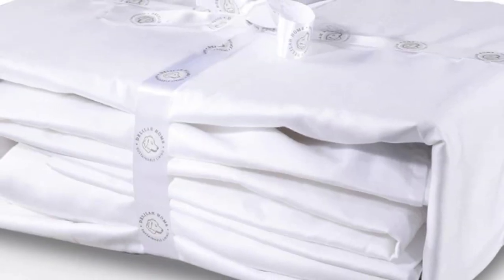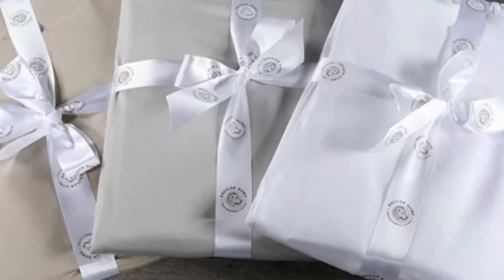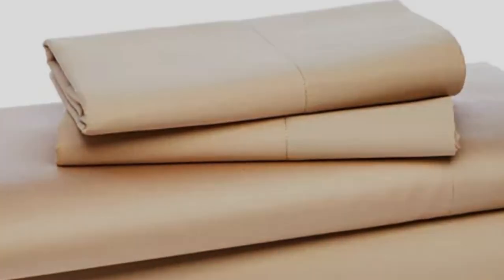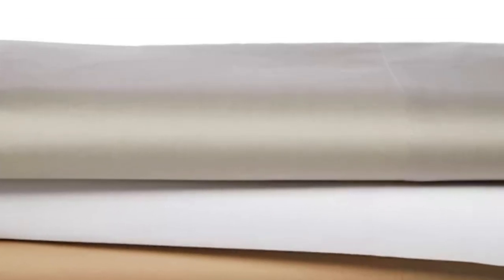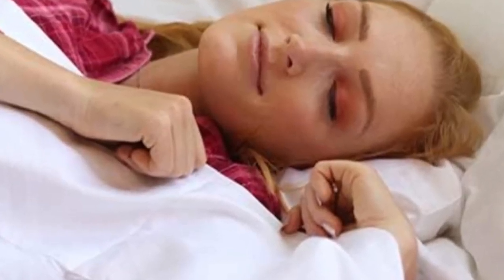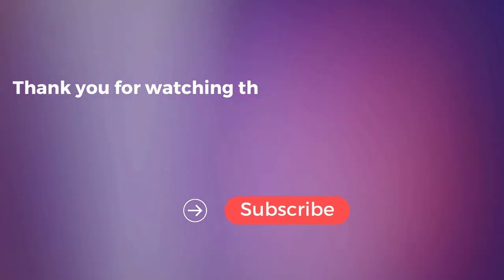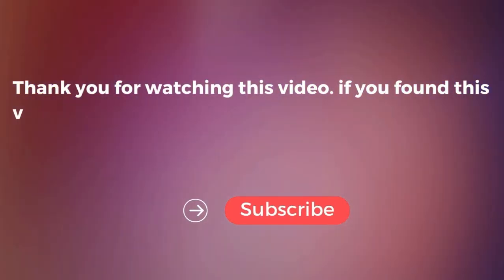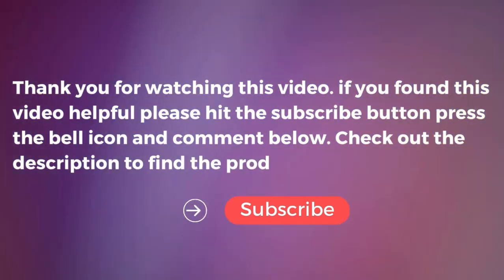Delilah Home 100% Organic Cotton Bed Sheet Set Review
in this video we will show Delilah Home 100% Organic Cotton Bed Sheet Set Review

in this Delilah Home 100% Organic Cotton Bed Sheet Set, I cover everything from the beautiful appearance to the functionally of the item.